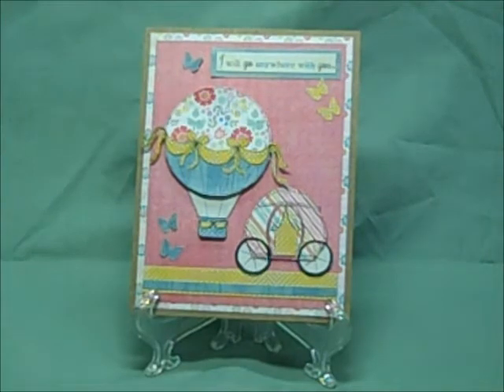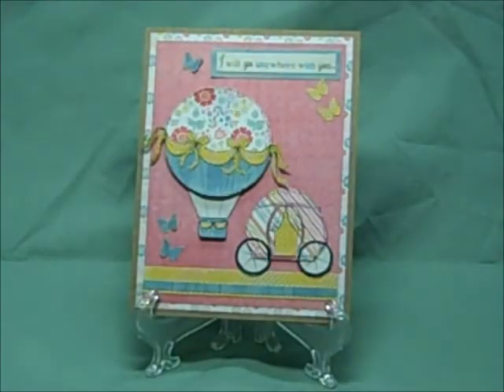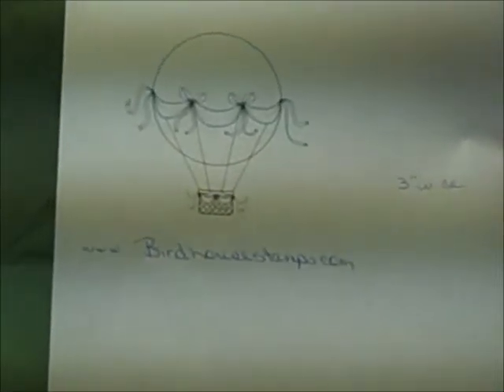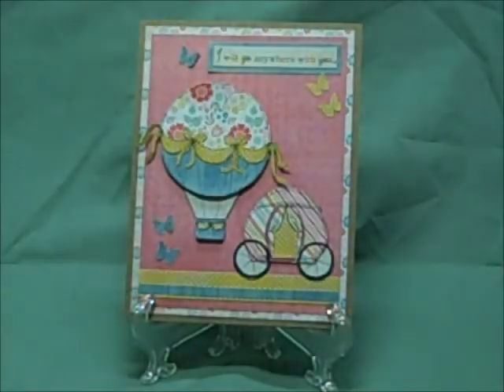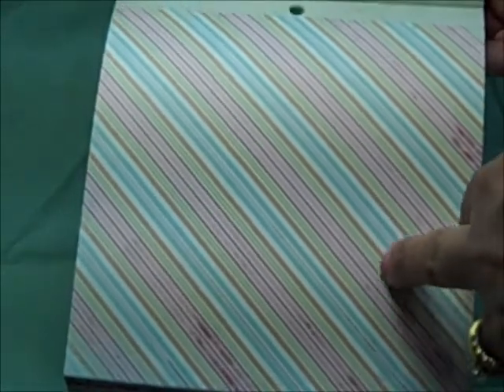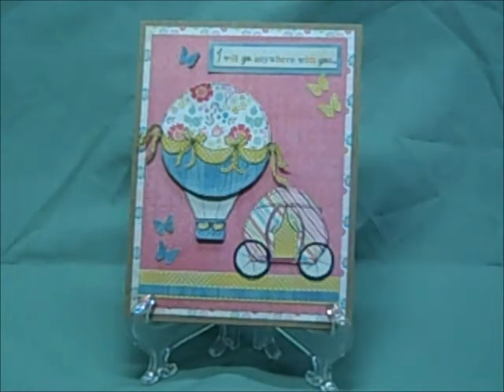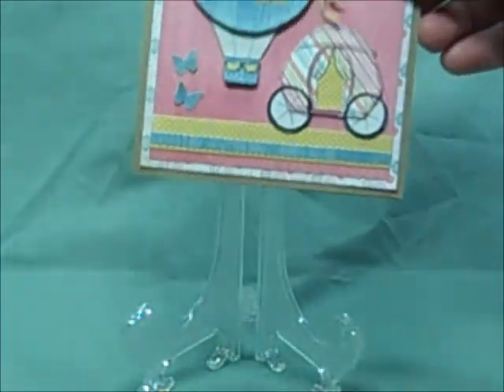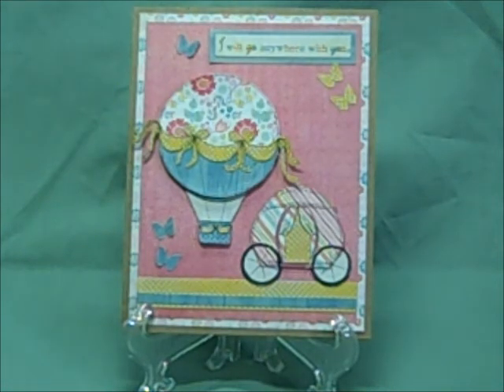TSQ Digi "Anything Goes" Challenge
I made this card for a contest for The Scrapbook Queen's blog.  Hugs Robbin